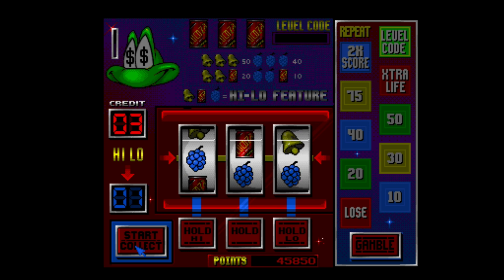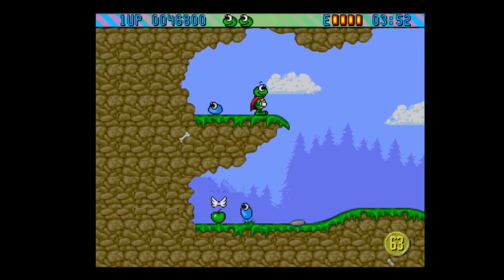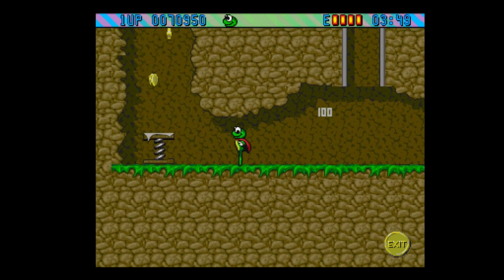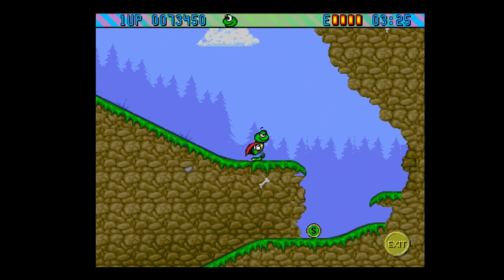(Amiga) Superfrog (Team 17)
Underrated or overhyped? Both terms has been used for this semi-fast paced platform/exploration title - it's not perfect, but it plays extremely well.